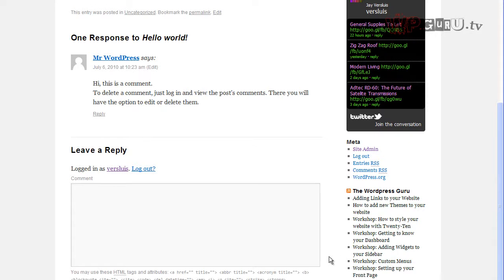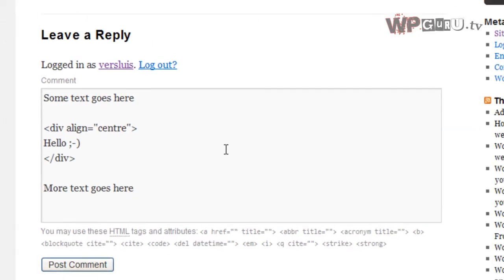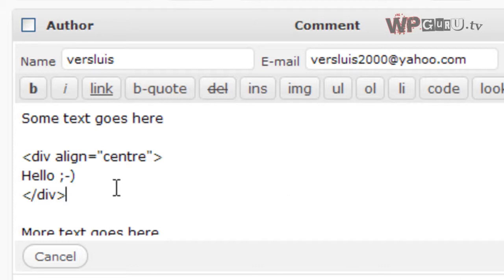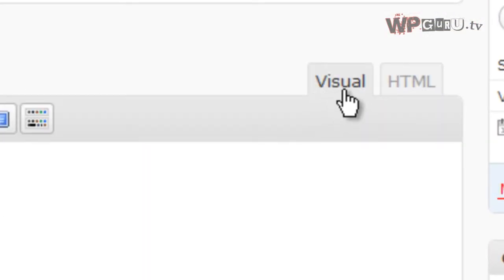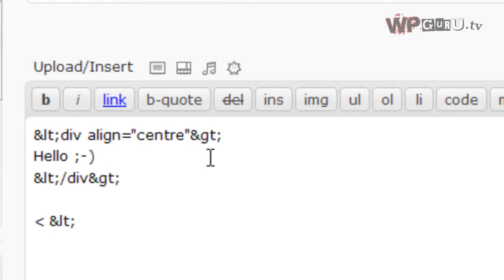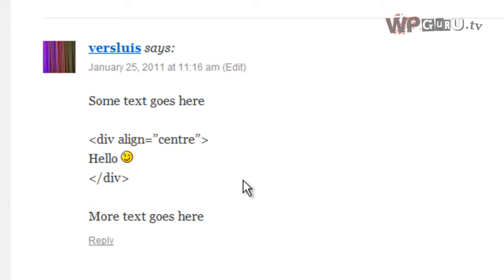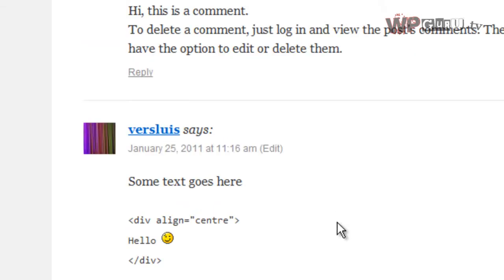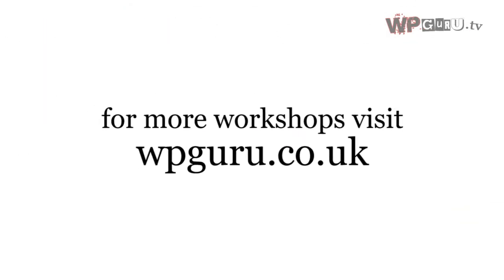How to post Code in your WordPress Comments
In this workshop I'll show you how you can make source code show up in your comments. I'll also show you how to format it so it looks different to ordinairy text.

By default, WordPress strips out most HTML tags for security reasons. That's a good thing, however if you'd like to share some HTML or PHP source code with someone it won't show up. The workaround is to paste the code into an empty post via the visual editor, then switch to the HTML editor and copy the resulting transcoded characters.

This works because single characters are not executable by the web browser and hence do not pose a security risk. It's a bit tedious if you deal with code a lot, but it's a safe solution and does not require any plugins.